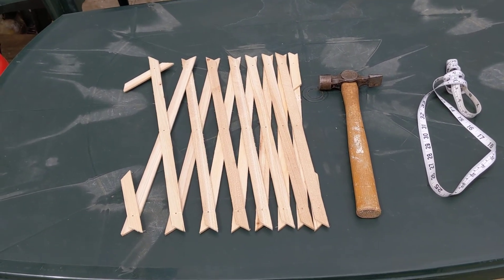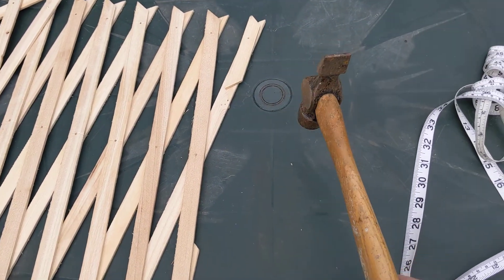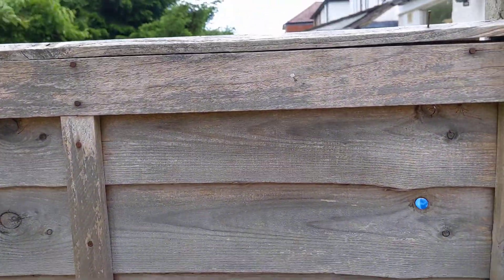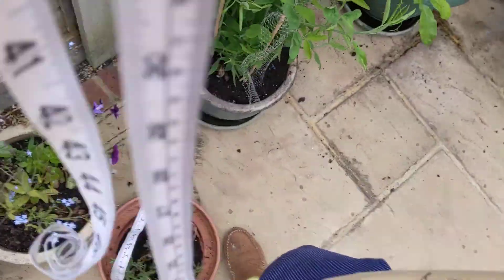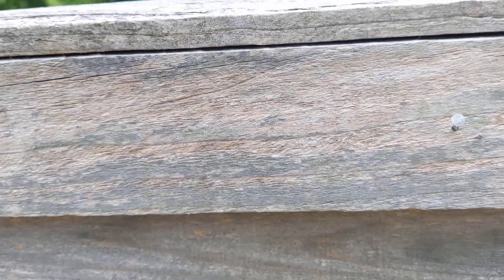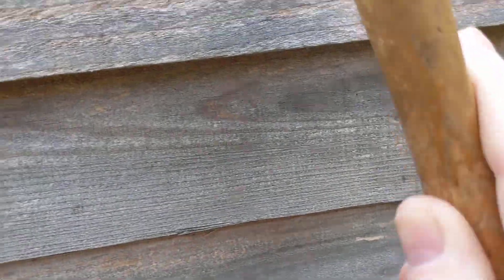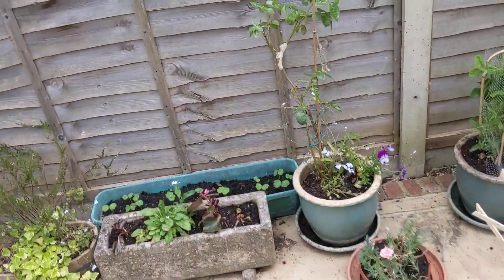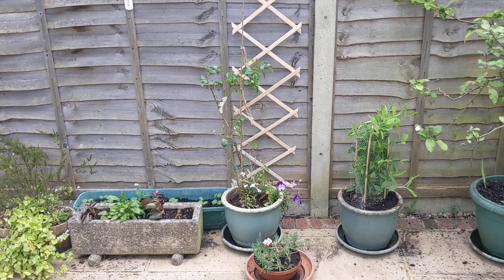Tooltime with Charlie - Level One ... Garden Trellis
23cMsy 2020